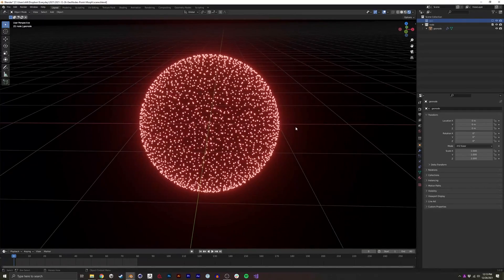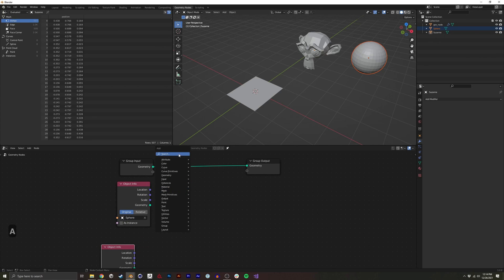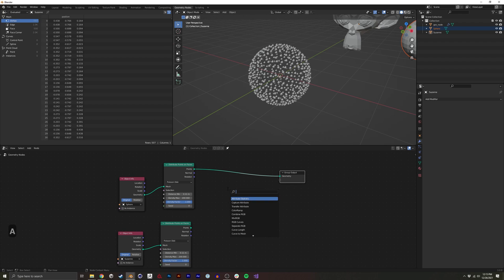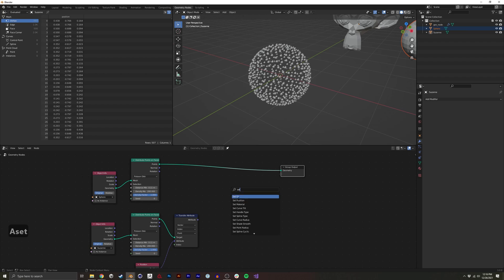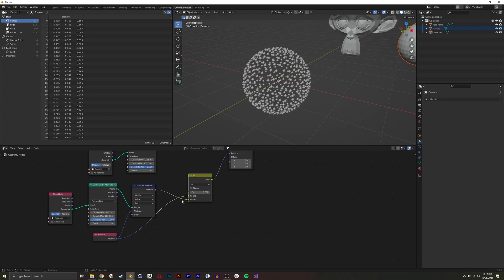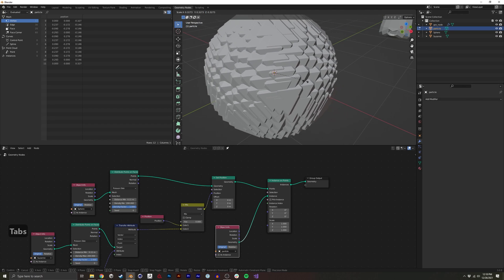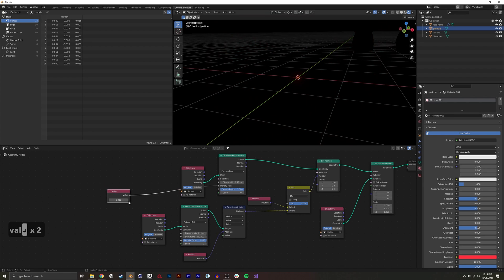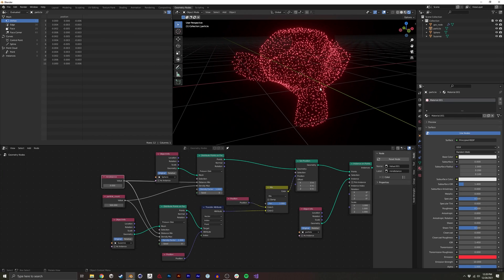Blender Geometry Nodes - Morph Between Meshes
Quick tutorial to show you how to morph between two meshes in Blender 3.0 using geometry nodes.